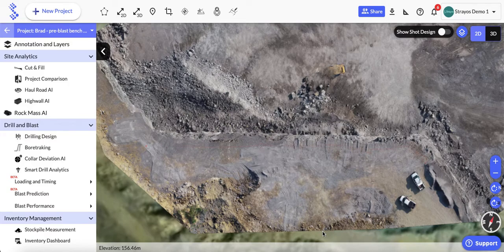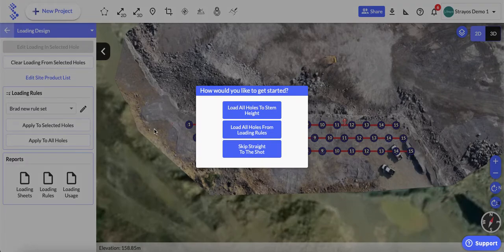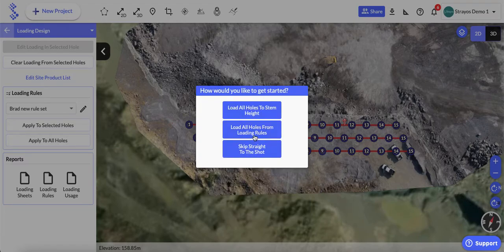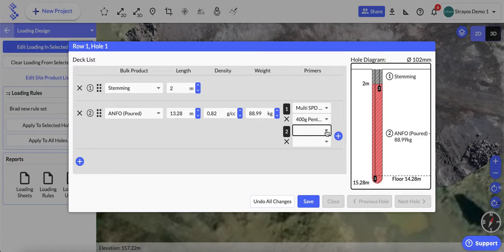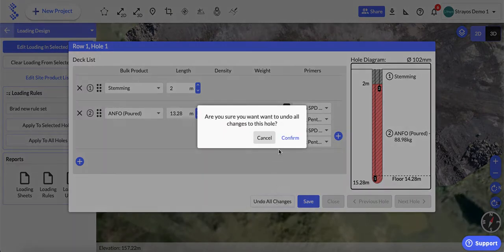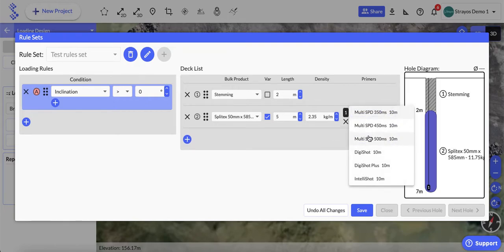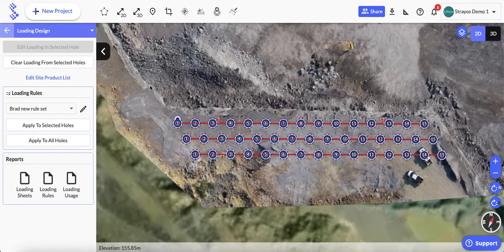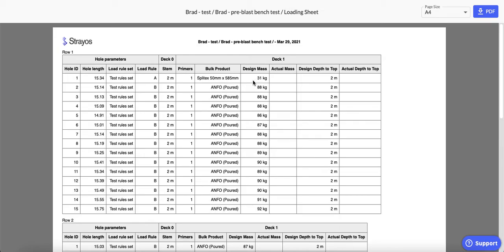Hole Loading - Design